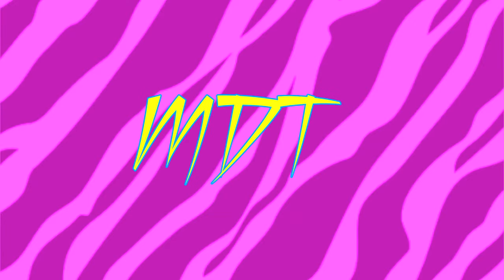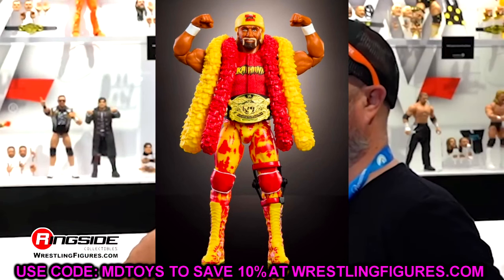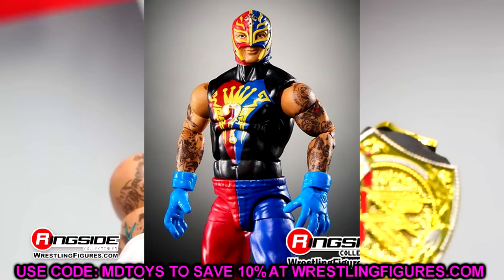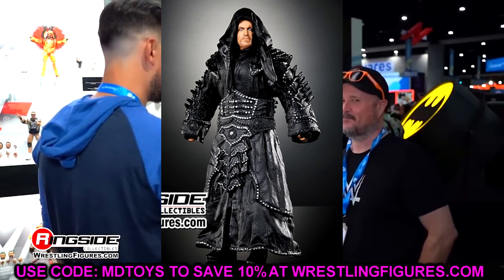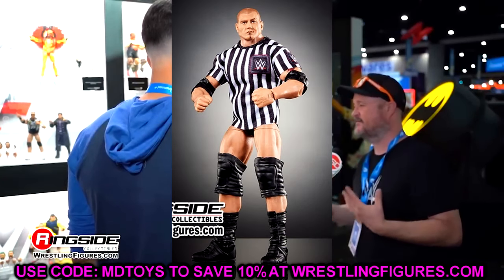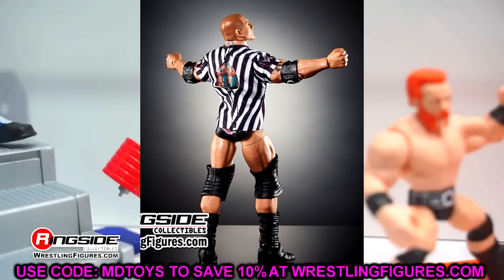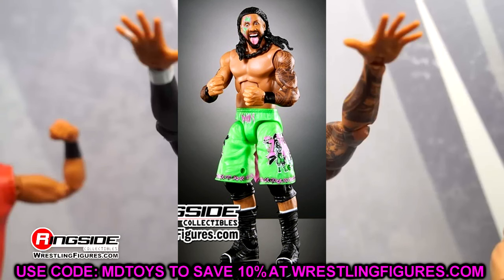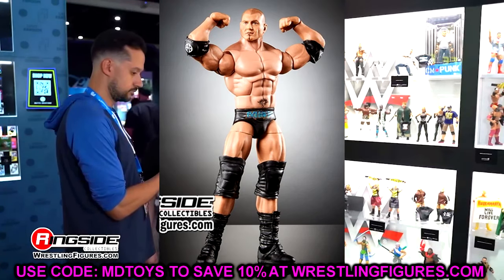EPIC NEW WWE FIGURES REVEALED 2024! WWE FIGURE NEWS!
WWE Action figure news
ringside fest 2024 wwe action figures
new wwe figures
new wwe action figure news
wwe figures 2024 mattel wwe figure reveals